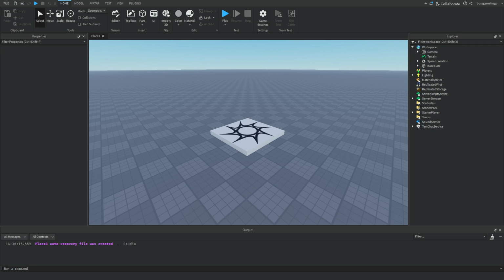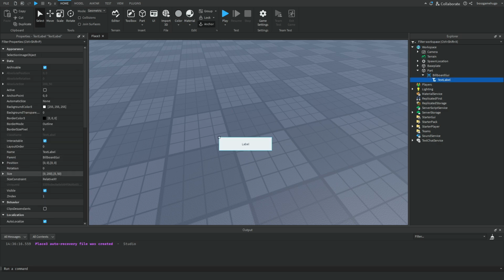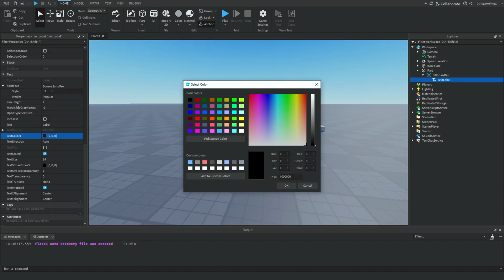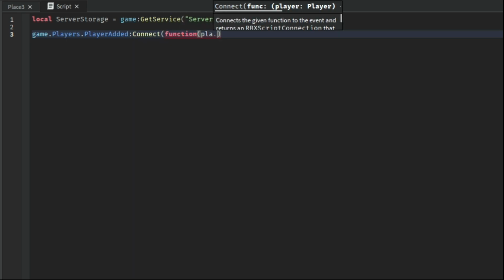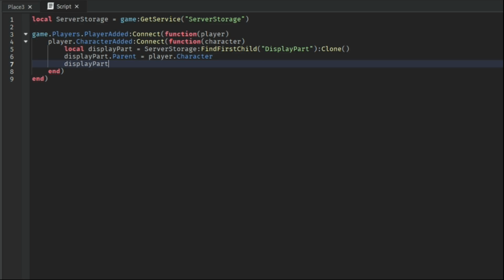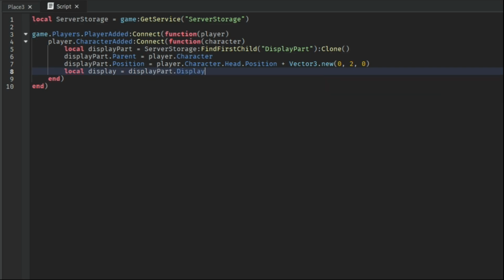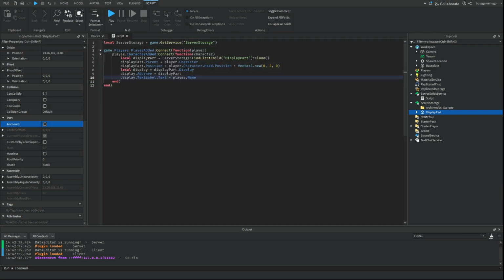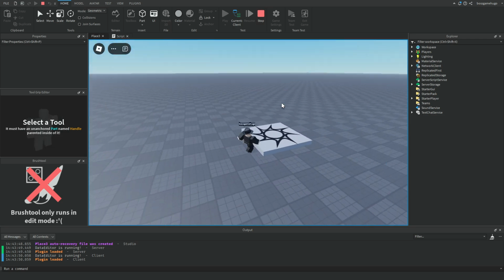How To Make Nametags In Roblox Studio!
Hello everyone! Today i will be showing you how to make nametags in roblox studio!